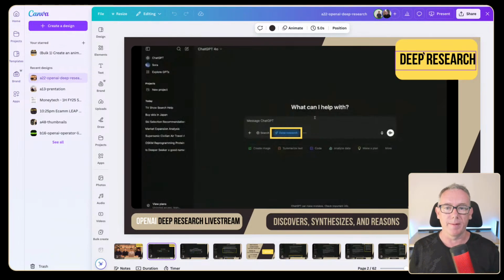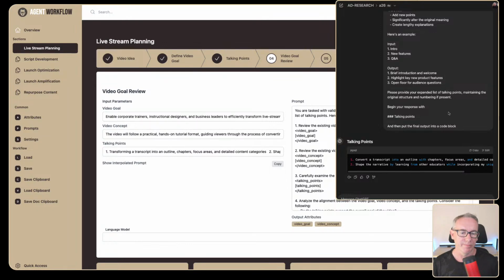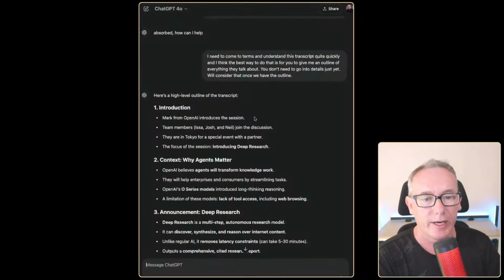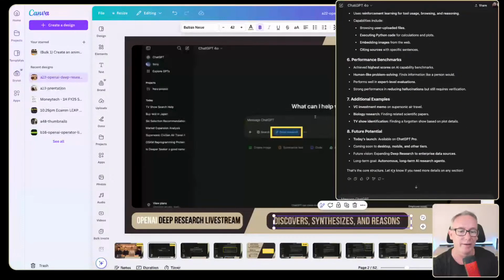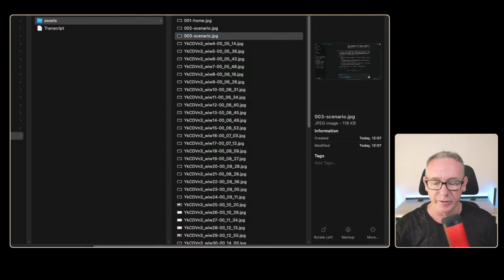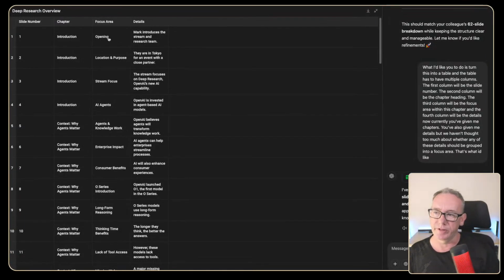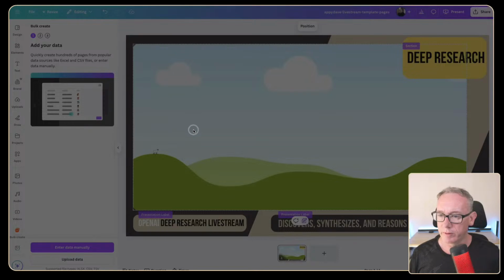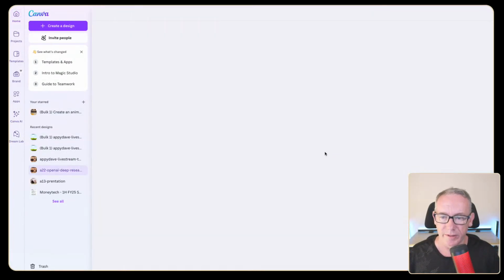Teaching a Team Member to Build a Presentation from a LiveStream